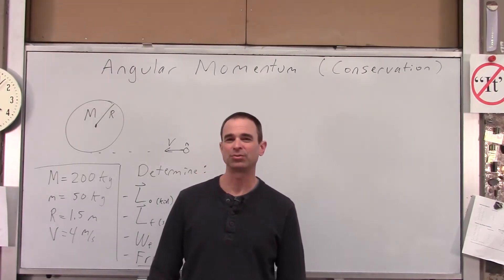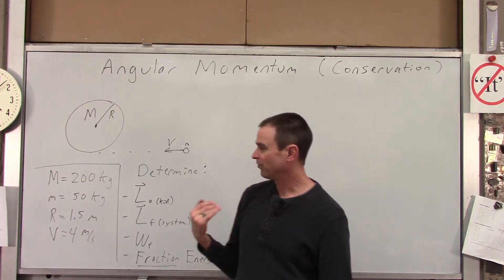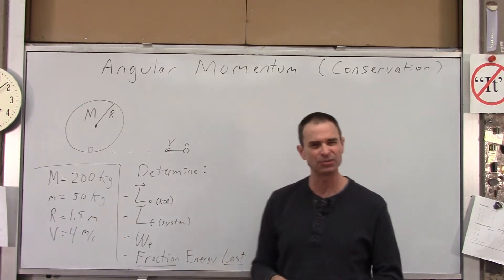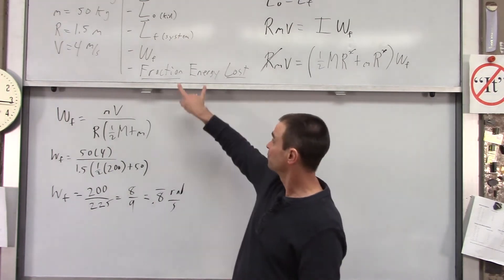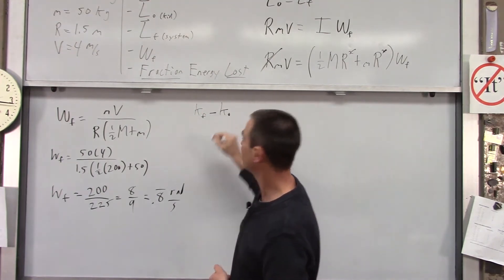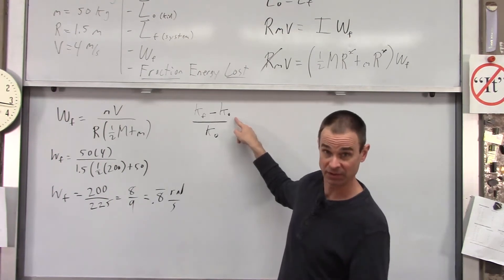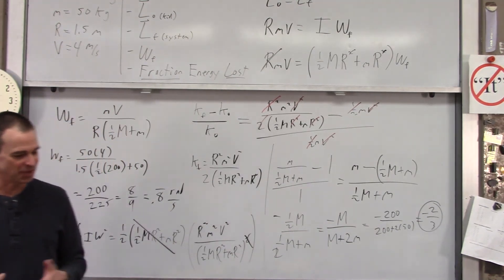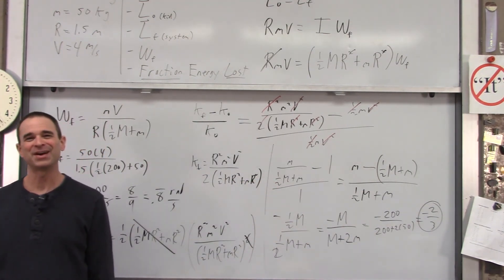AP 1 Ch 08 EX 6 Angular Momentum & Conservation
Lyons Township High School AP Physics 1 Rotational Mechanics Conservation of Angular Momentum Example